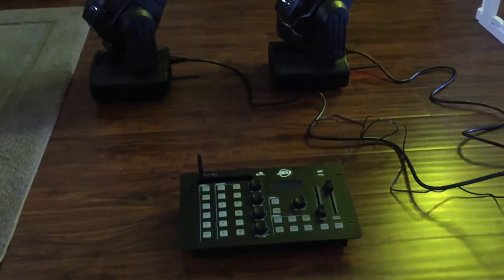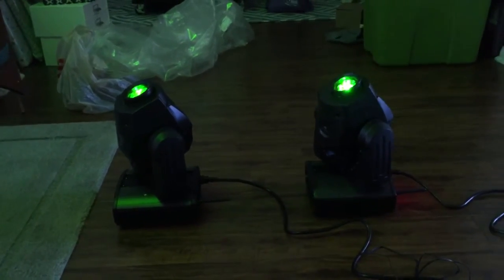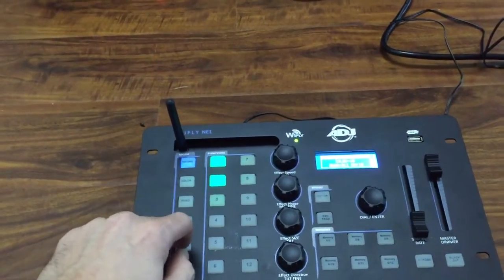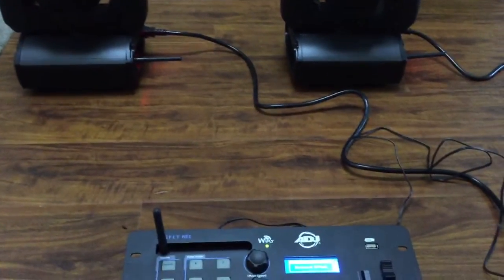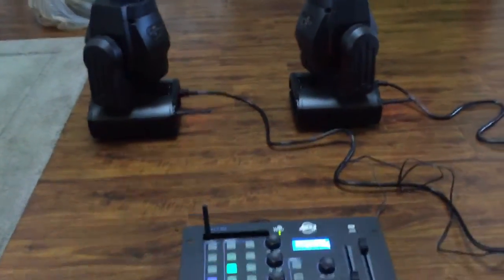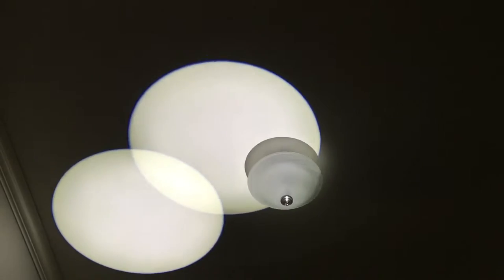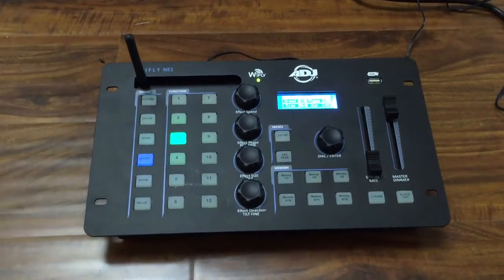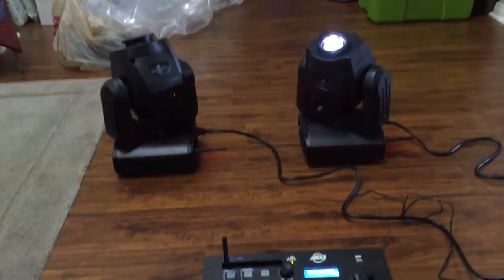American DJ NE1 WiFly glitch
I got the ADJ NE1 to work with my Inno Spot LED WiFly's, but there appears to be a glitch in the WiFly signal. Hopefully ADJ can figure this out soon.

UPDATE:  After consulting with American DJ support, I changed both of the fixtures to SL1 (slave mode) in the settings, and they're both working perfectly now, with no weird glitches.